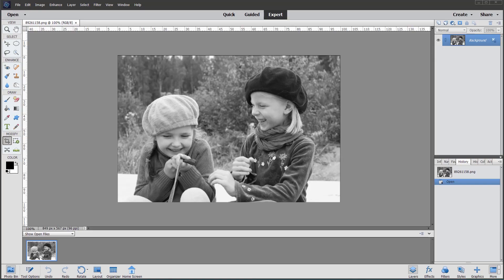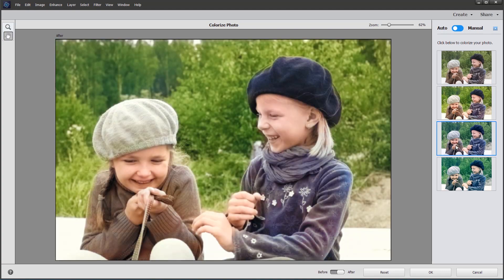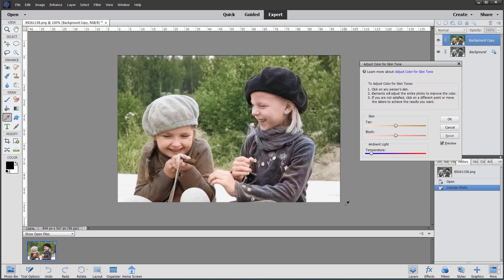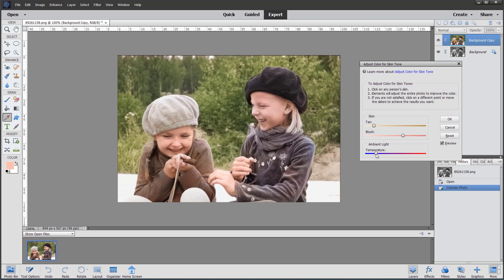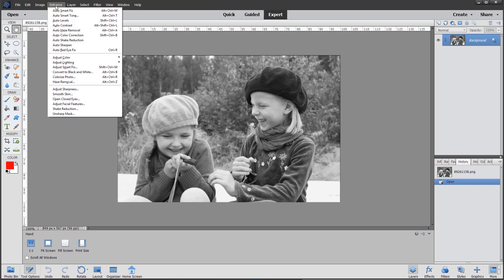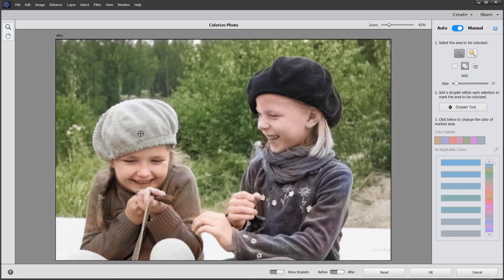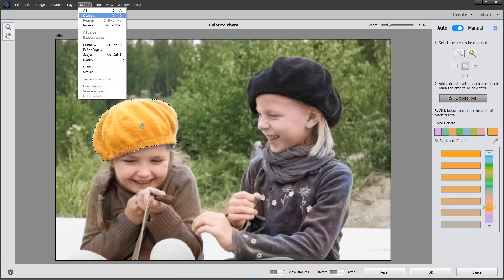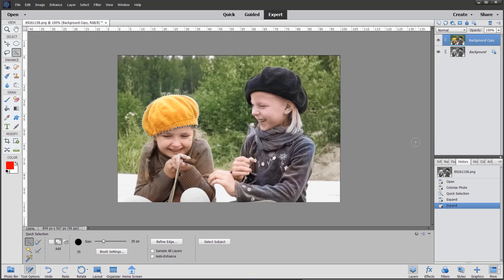Automatically Colorize Photos in Photoshop Elements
Clicking on one of the generated thumbnails will instantly color the Photo. I’ve found that the top thumbnail usually gives a pleasing result but choosing one of the other three will give a result with more contrast, if preferred. Switching to the manual mode enables the selection and colorization of specific areas. This is achieved by adding a droplet to a selection and choosing a color from the swatch. Note that Elements is not simply painting pixels but intelligently blending with the original photo and texture.